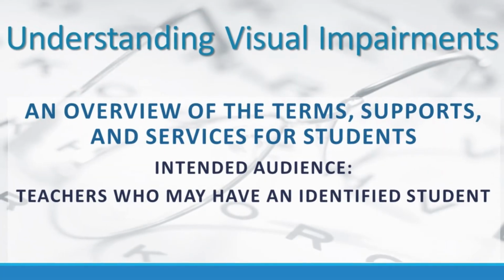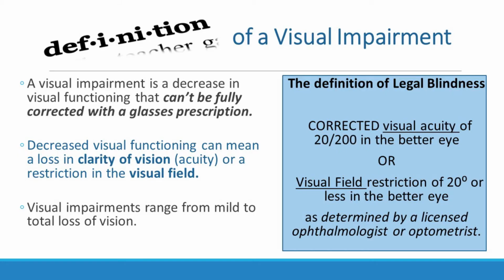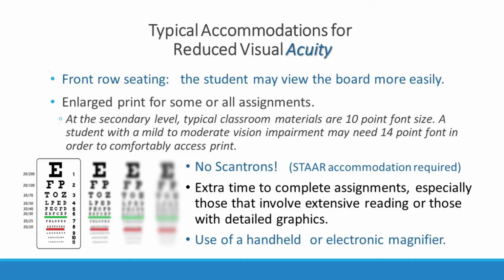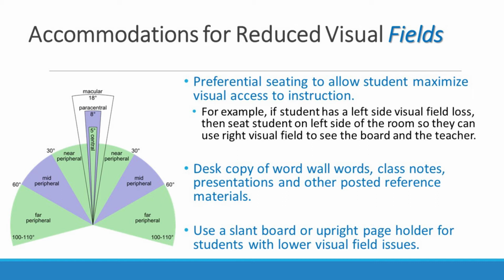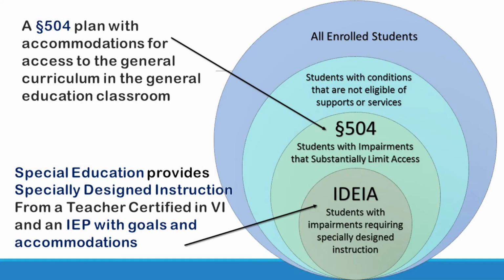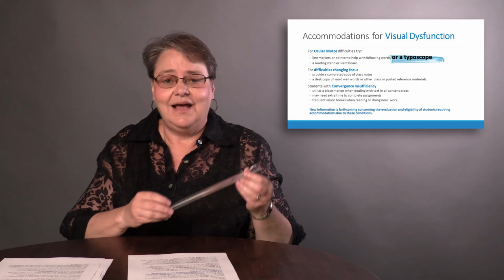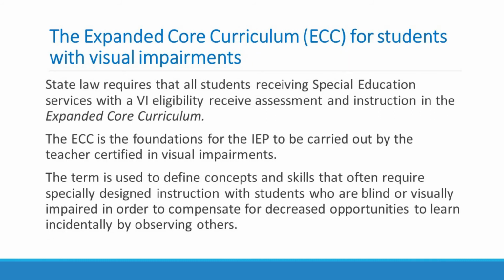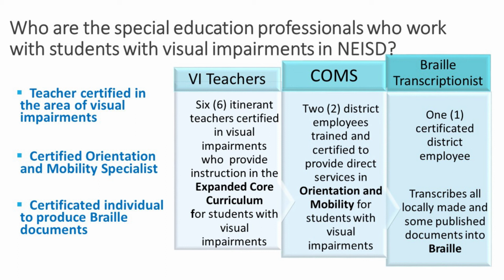Training Visual Impairment